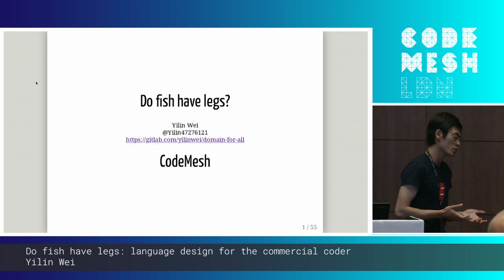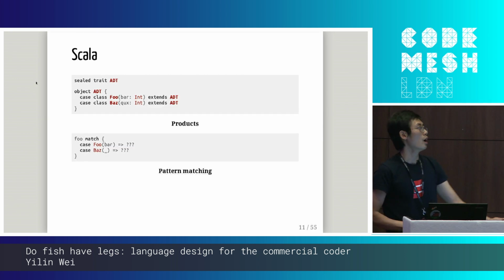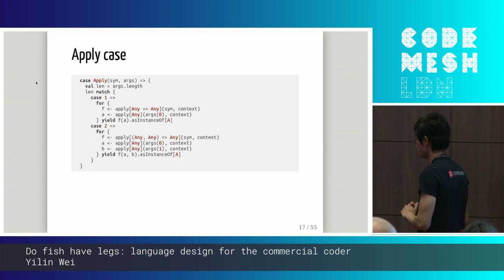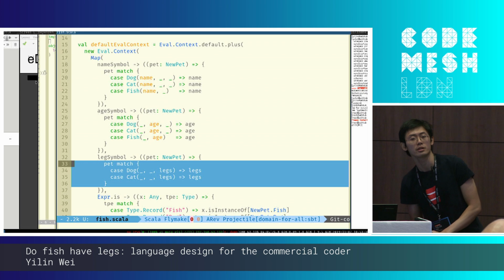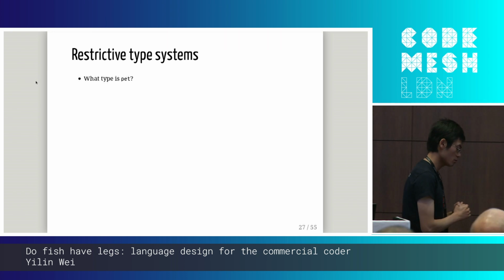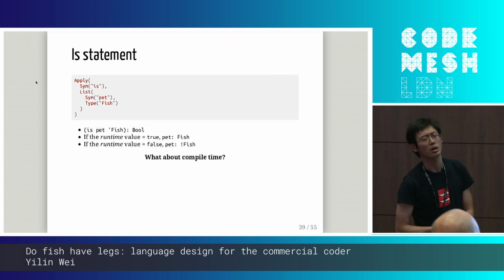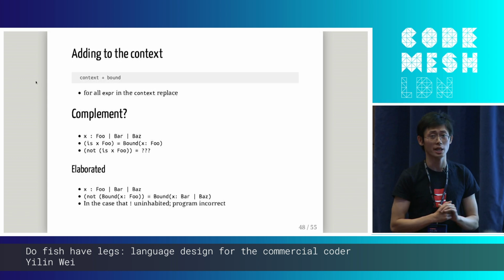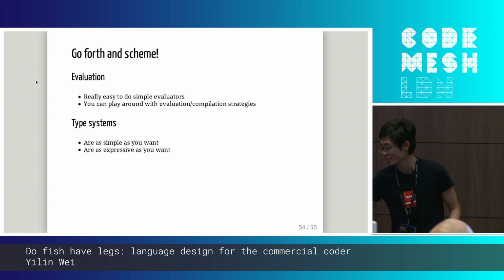Yilin Wei - Do fish have legs: Language design for the commercial coder | Code Mesh LDN 19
DO FISH HAVE LEGS: LANGUAGE DESIGN FOR THE COMMERCIAL CODER
by Yilin Wei

ABSTRACT
As backend developers, we often need to expose functionality to front-end UIs. Frontend developers demand that APIs are simple and extensible, leading to either constant upkeep or unsound, complex code.

We will walk through a case study of creating an API in Scala for searches through the use of a DSL (Domain Specific Language). By taking inspiration from Lisp, language design and type systems, we will implement an API which will be secure, simple and extensible.

THE SPEAKER - YILIN WEI

Yilin is a polyglot developer which means that his favourite language is constantly fluctuating. He is continually amazed at the variations in syntax that language designers have come up with and sees nothing wrong with brackets. Needless to say, he is an emacs user.